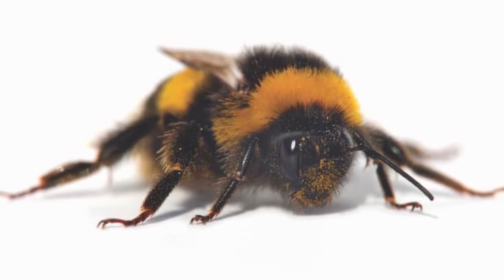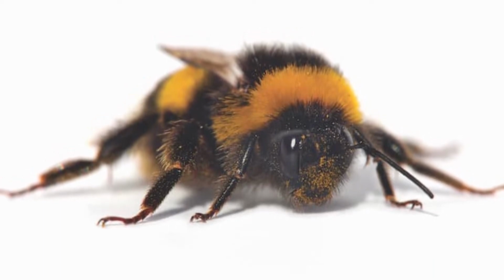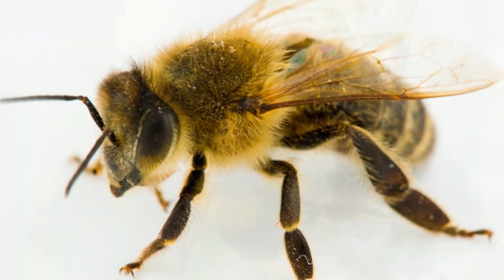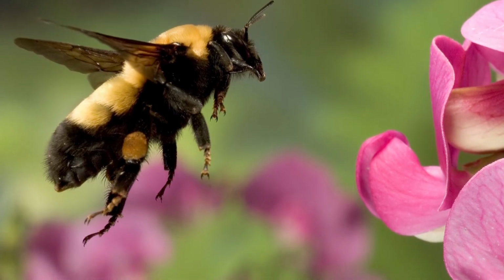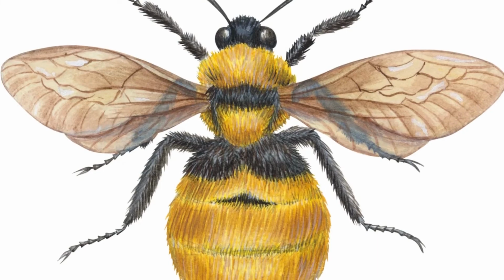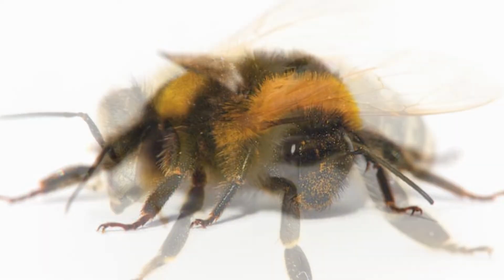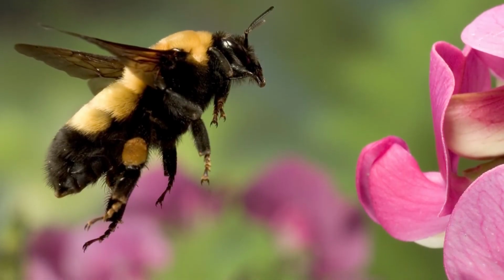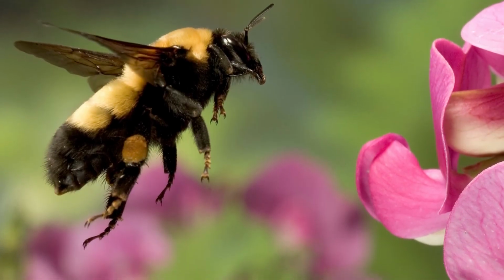How do bumblebees die? What eats bumblebees? Where do Bumblebees live?